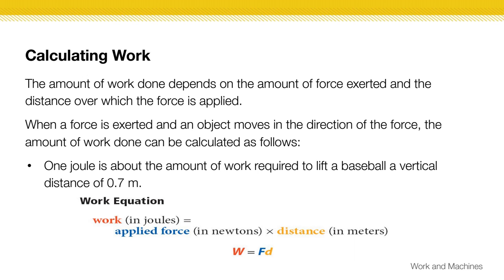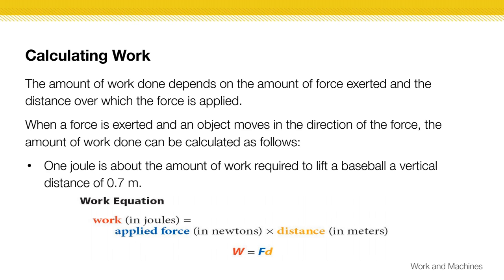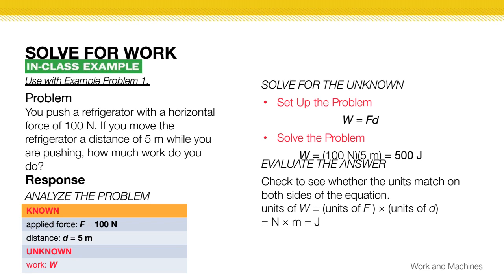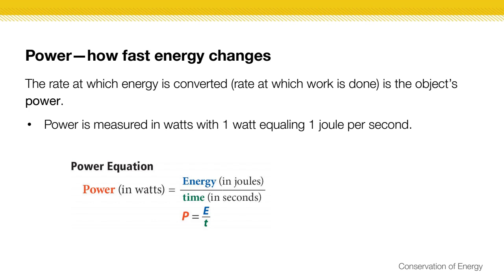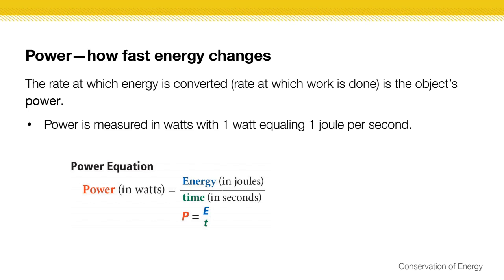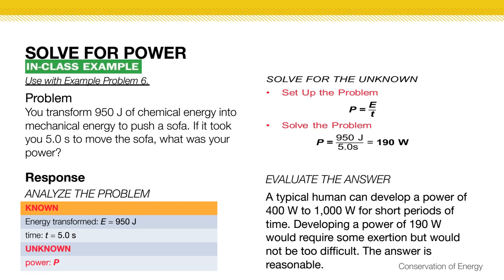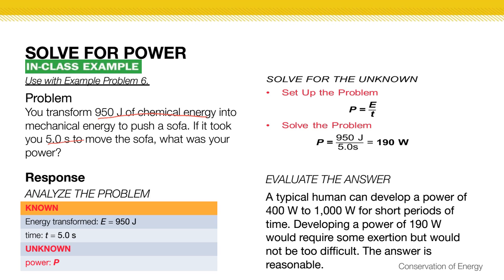Science 7 Lesson 13.1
ByDesign Science Grade 7 Lesson 13.1: Work and Power